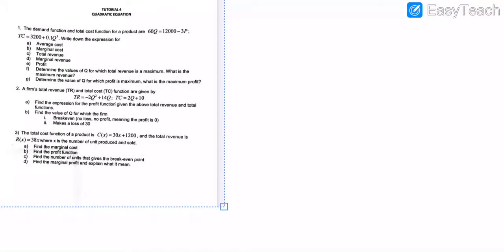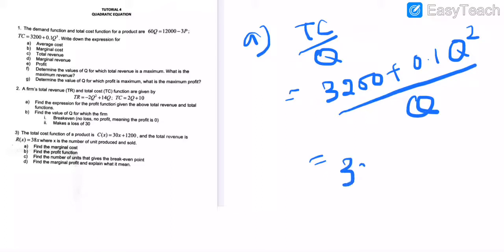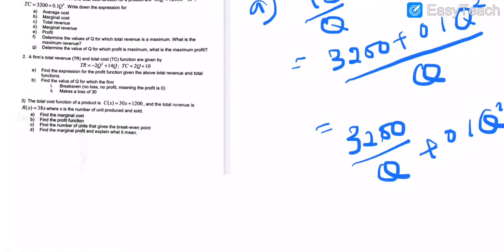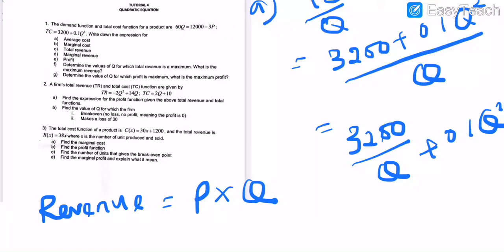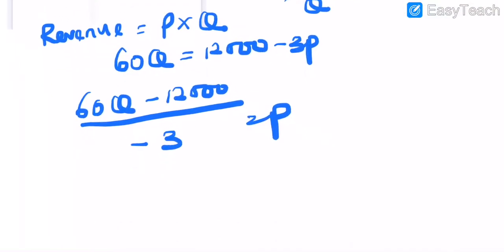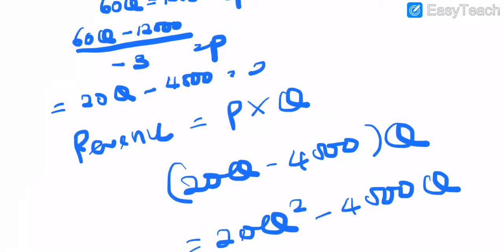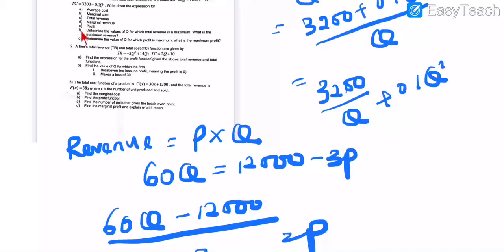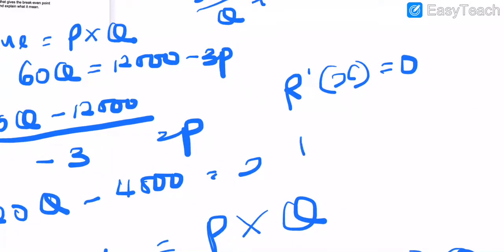PartB: Application of quadratic part 4